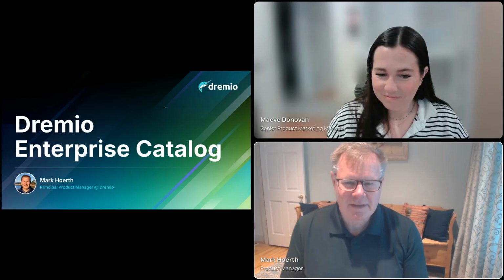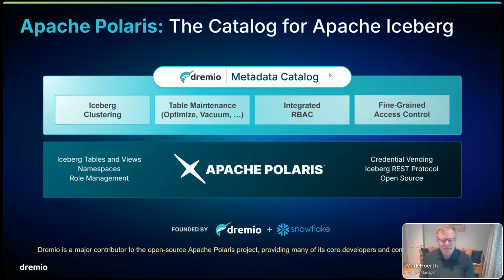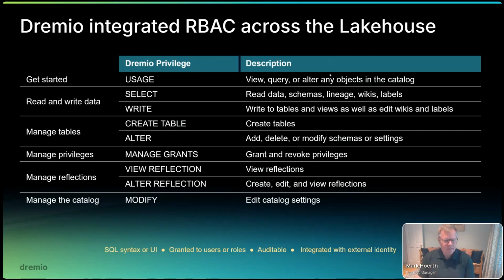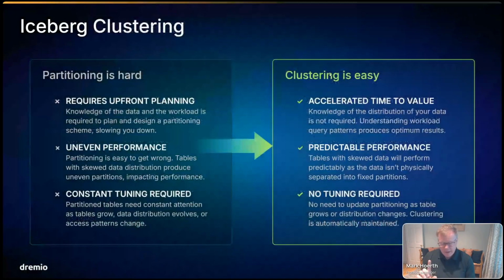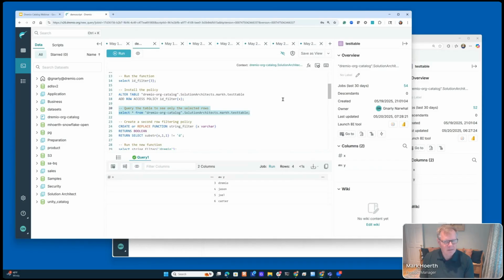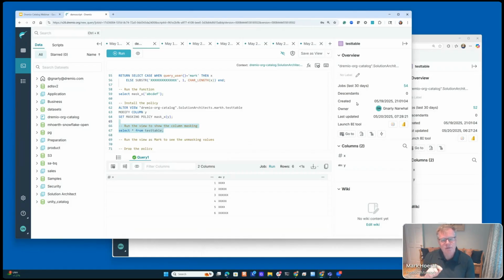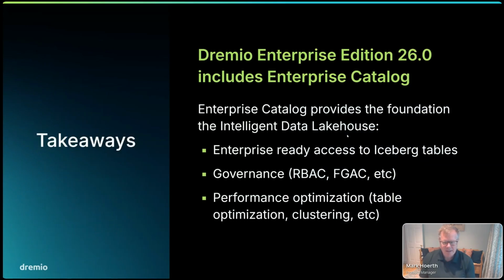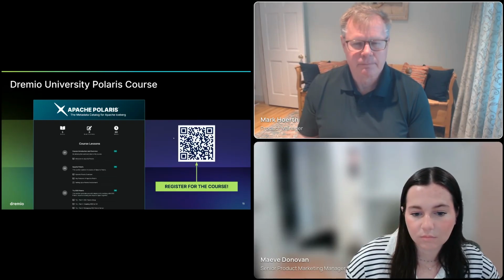Getting Started with Dremio's Enterprise Catalog Powered by Polaris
Powered by Apache Polaris & Intelligent Data Organization: Tear down data silos with unified metadata management, fine-grained access controls, and data lineage tracking, while Iceberg Clustering automatically optimizes your data layout for performance and efficiency.